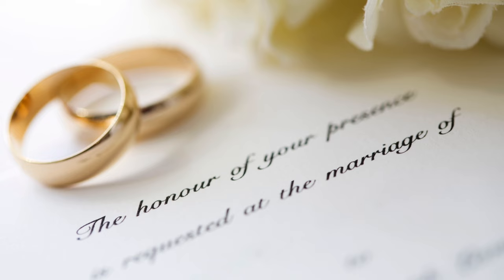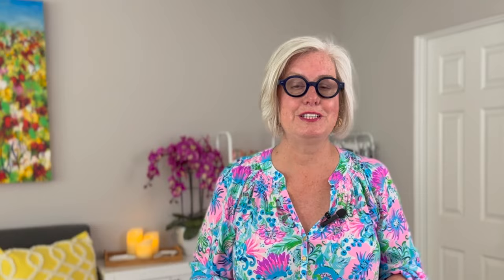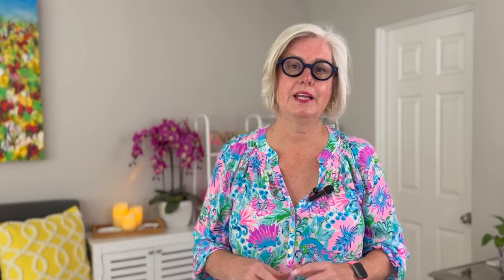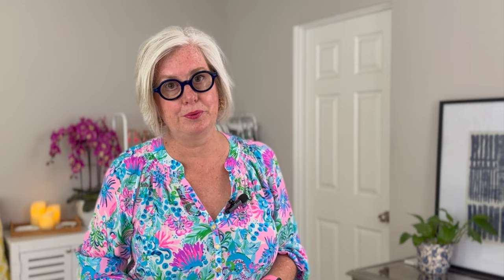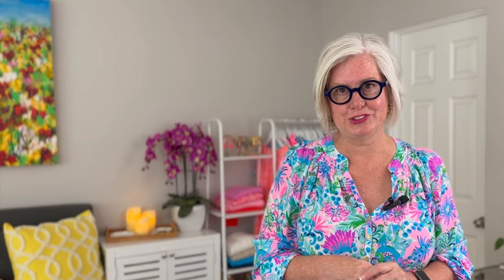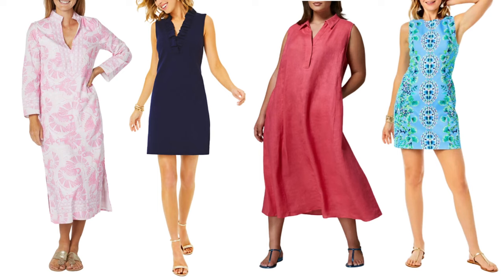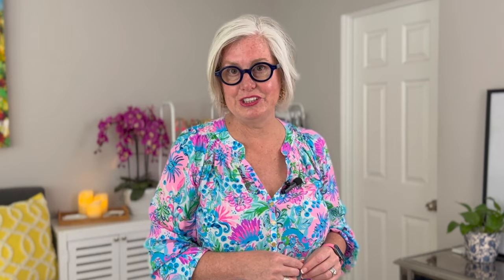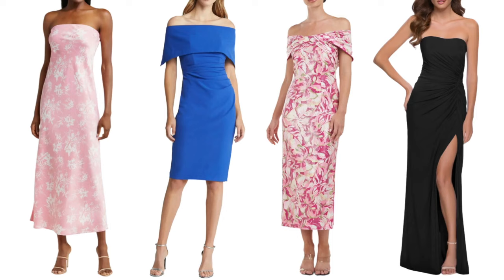Over 50? The BEST Wedding Guest Dresses for Your Shape👗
🎉Hello, fashionista! If you've been invited to a wedding and are unsure what to wear, I've got you covered! In this video, you'll learn my best tips for what to wear for any wedding, which dresses are right for every formality, and how to choose the best wedding guest dresses for your body shape!

Whether you identify as an hourglass, pear, apple, rectangle, or inverted triangle, I will guide you to find the PERFECT wedding guest outfit that flatters YOUR unique body shape. 🔥💯

I firmly believe that style is ageless, and I can't wait for us to explore that together! 🥳💃 From deciphering the wedding dress code to selecting colors, accessorizing, and more, I've got you covered. 🙌🕶️👛 Get ready to turn heads and radiate confidence at your next wedding celebration! 🌟😍